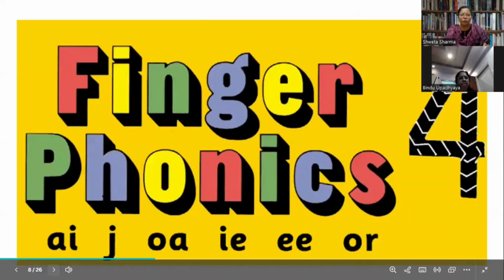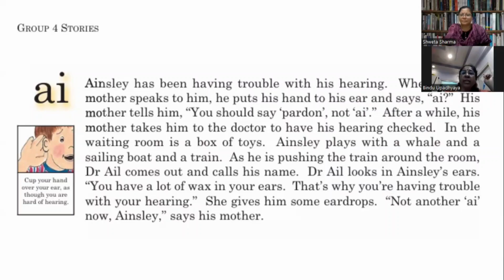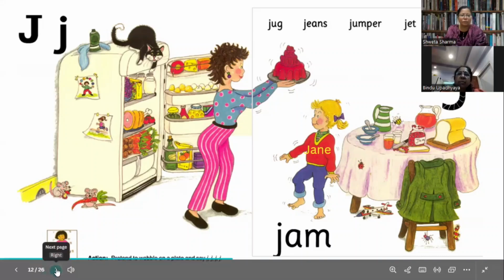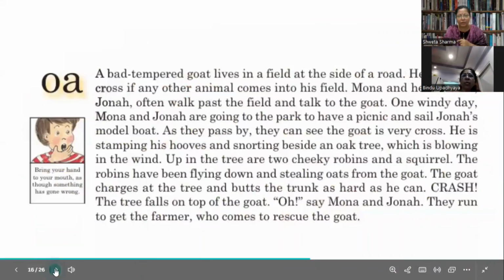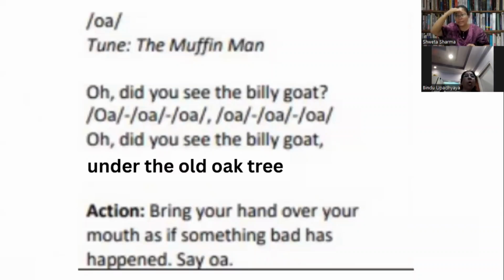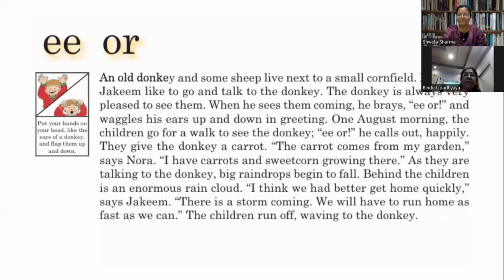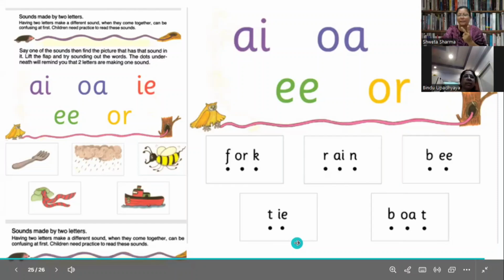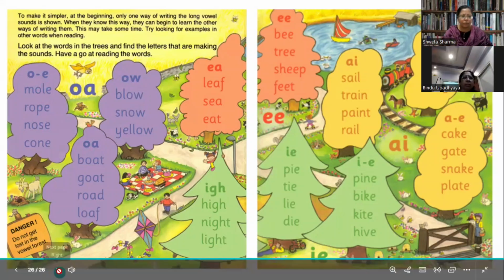Group 4 Jolly phonics story and song